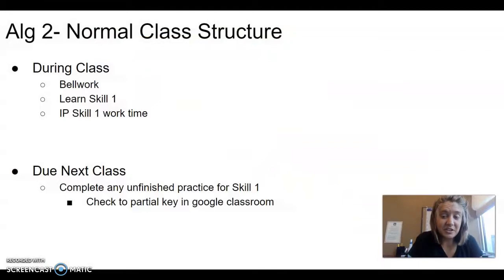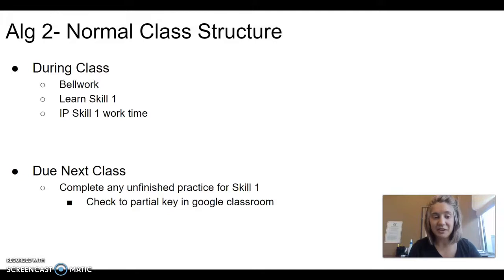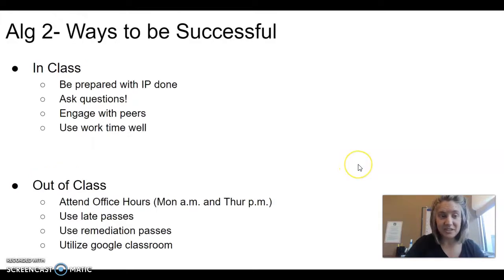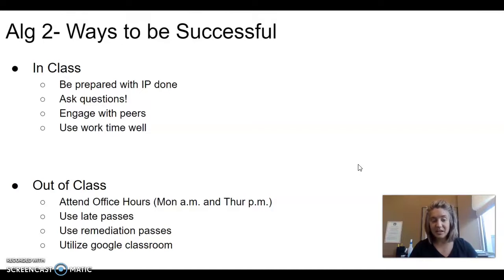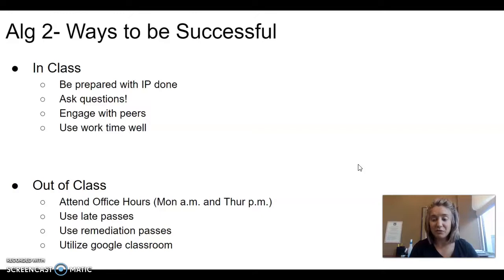MMTN Alg 2